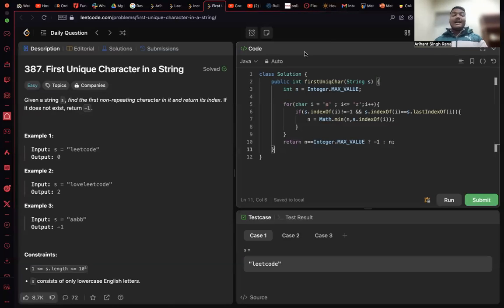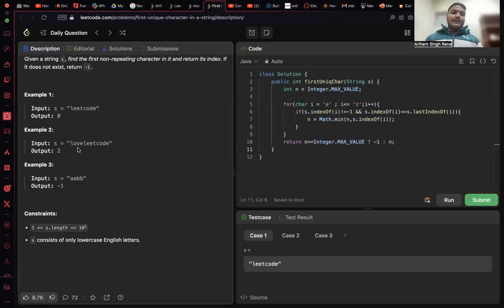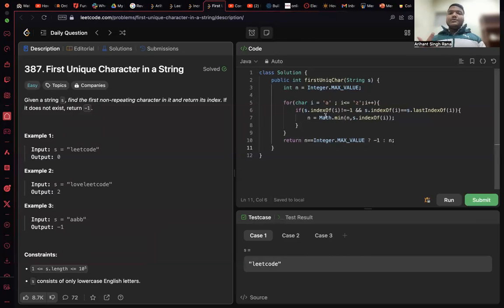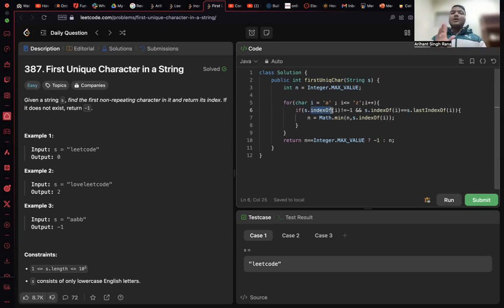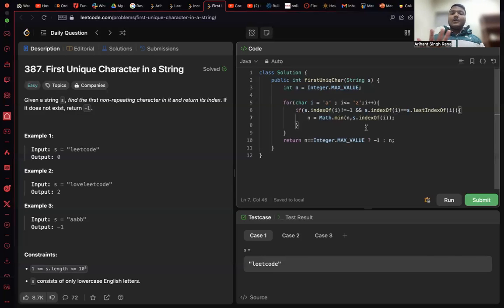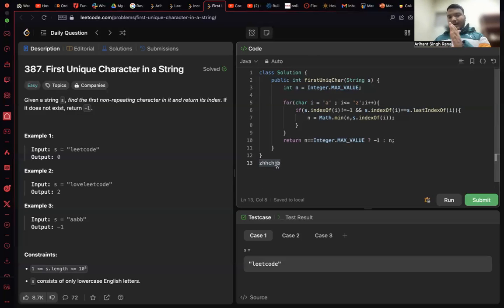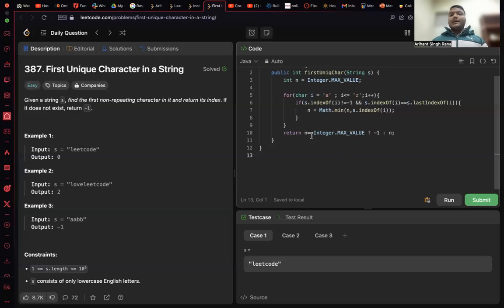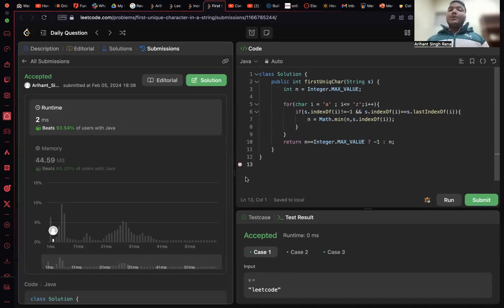LEETCODE : 387. First Unique Character in a String | Complete JAVA Solution !!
👋 Welcome to today's video! In this tutorial, we delve deep into the LeetCode problem #387 - "First Unique Character in a String"

🔗 Links:

LeetCode Problem #387: First Unique Character in a String